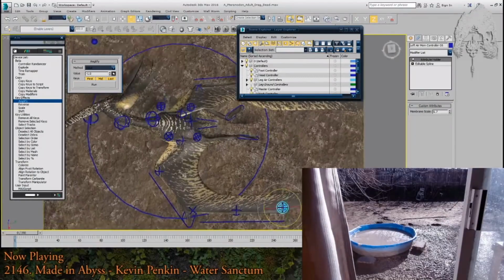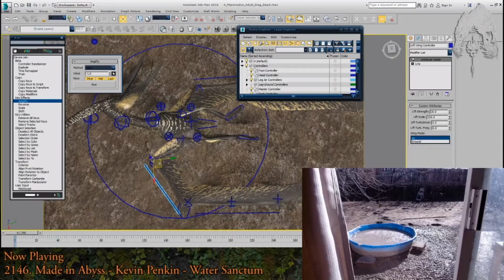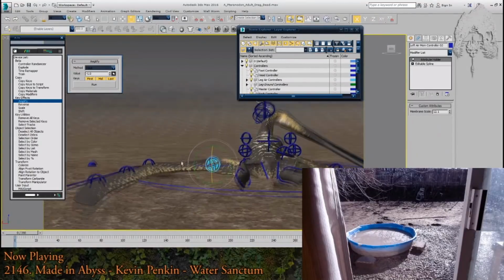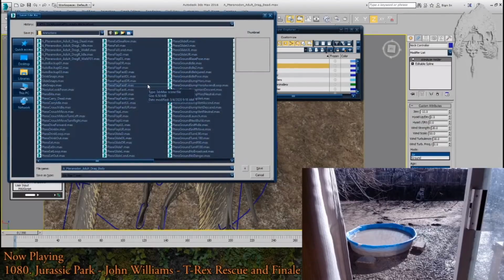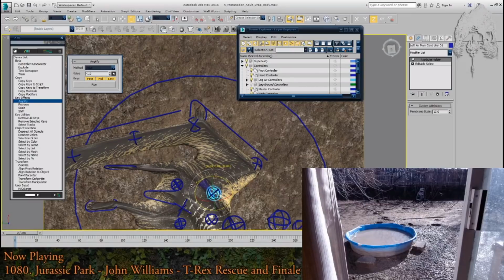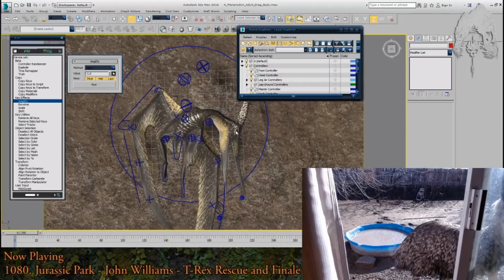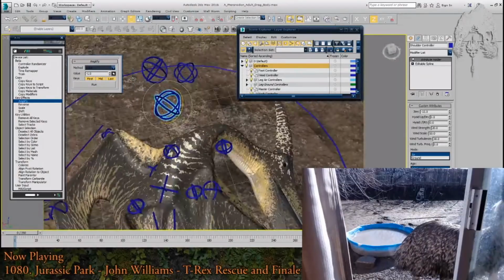Phase 2, Day 70 - 75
Semi-Daily News!

Bryan-stream! Work on more Pteranodon animations, and we get an interesting status-update from ParadymShift!

Music used was the new version of Acts of God by Dimitri.